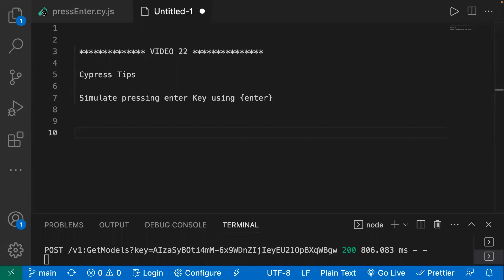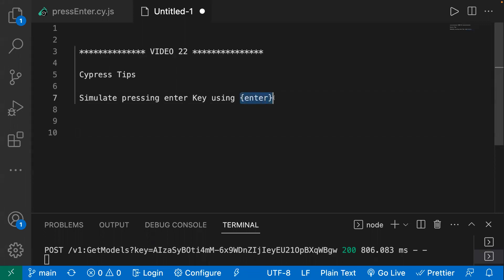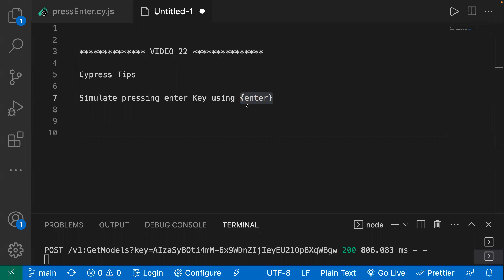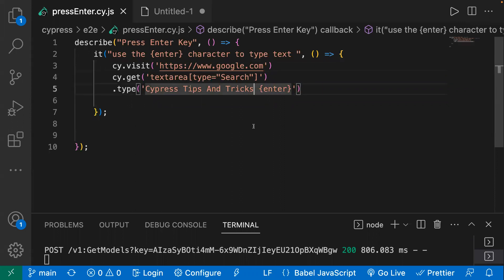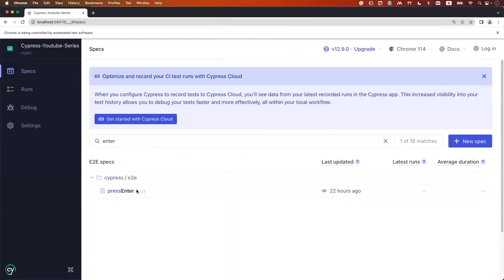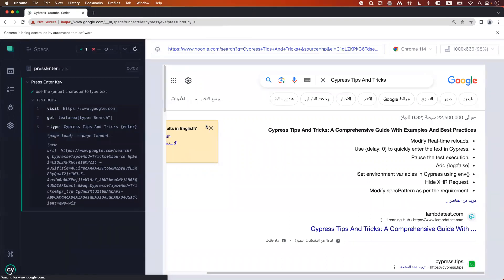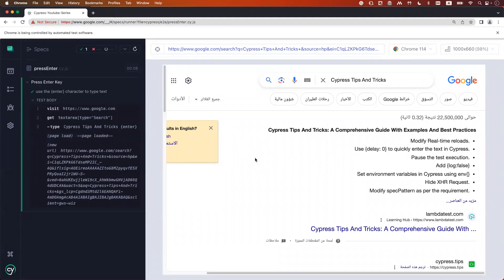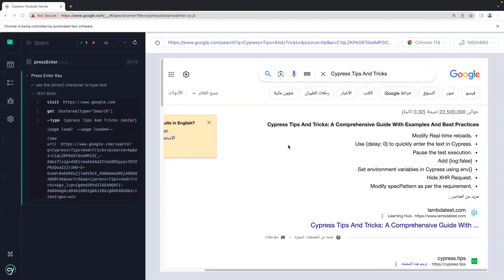Cypress Interview Question || How to type and pass enter Key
In this video, I have explained how to type the Enter key in Cypress.